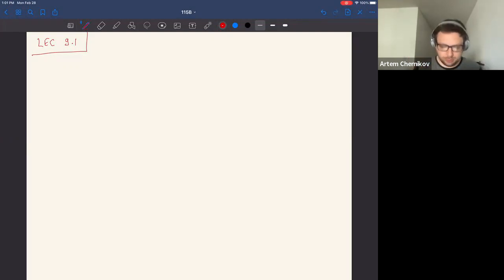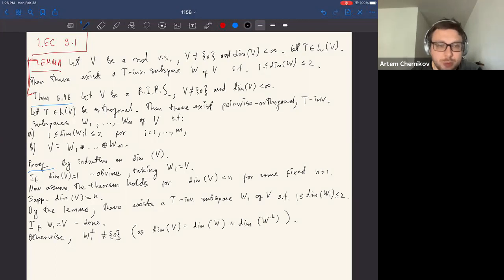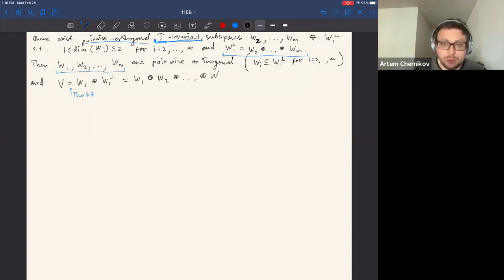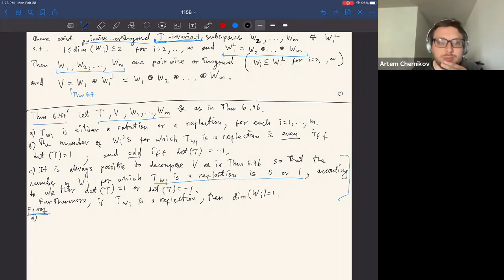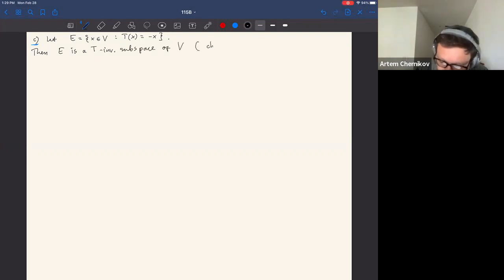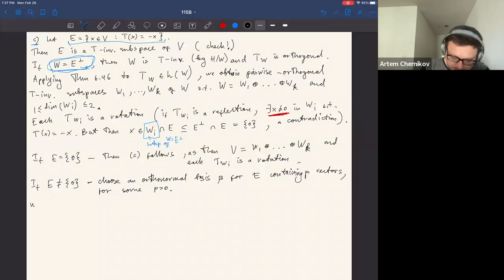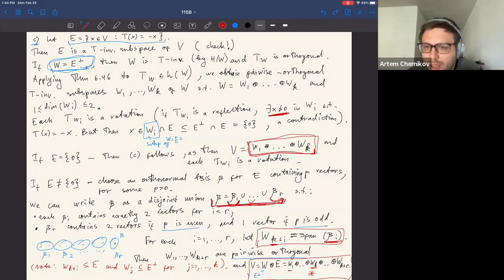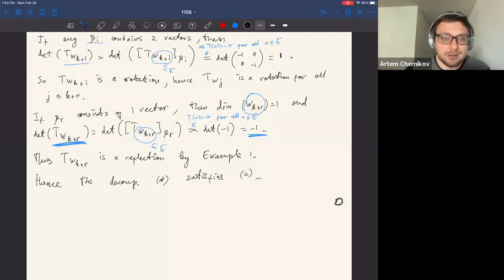Linear Algebra, Lecture 20 (Geometric Classification of Orthogonal Operators)